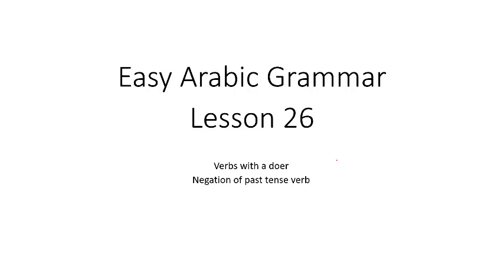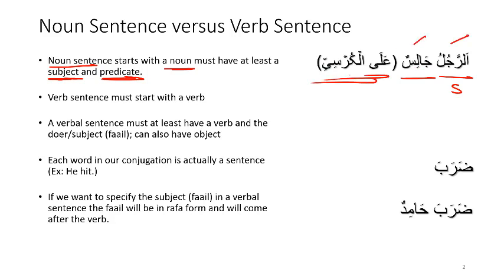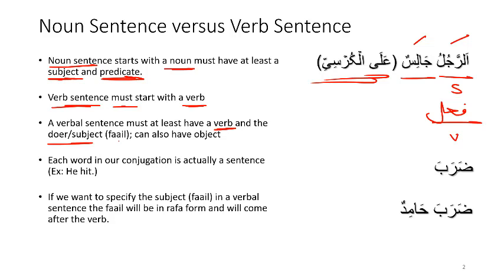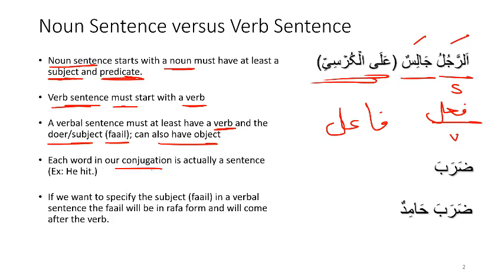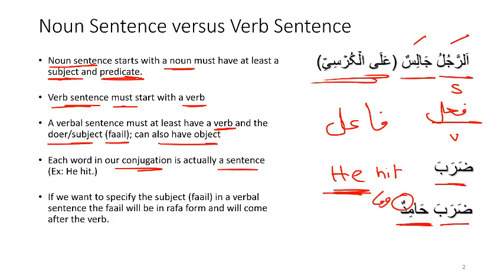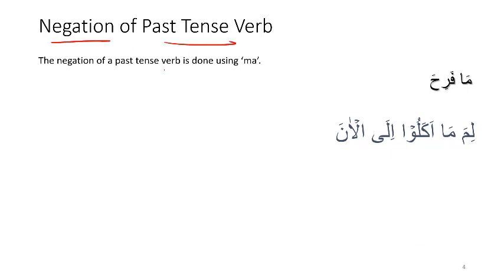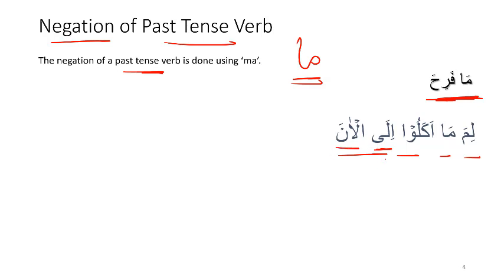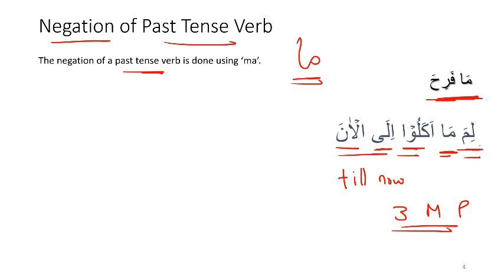Arabic with Arif Lesson 26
Arabic with Arif Irfanullah
This lesson covers:
1) Adding a doer (subject) to a verb
2) Negating a past tense verb